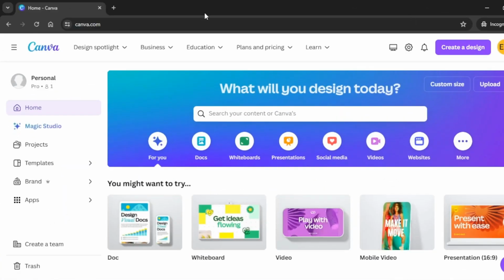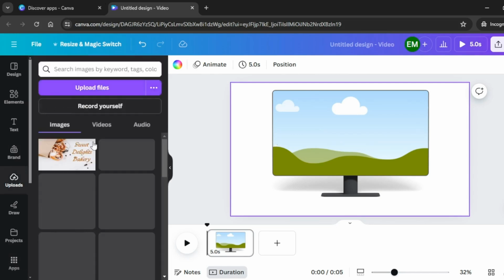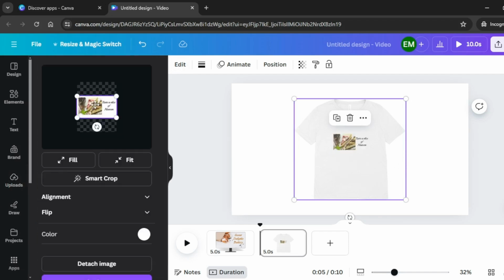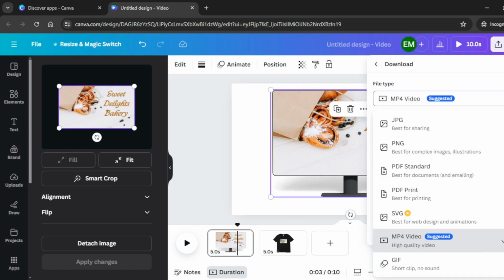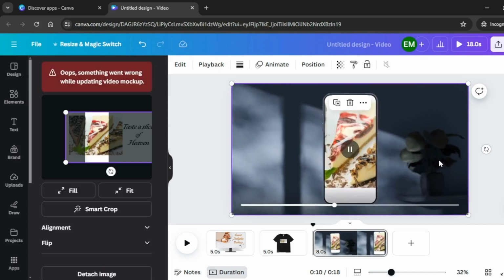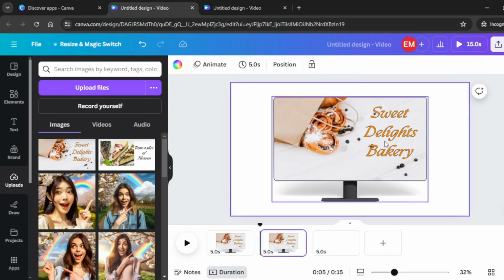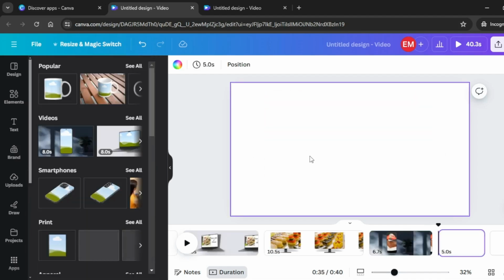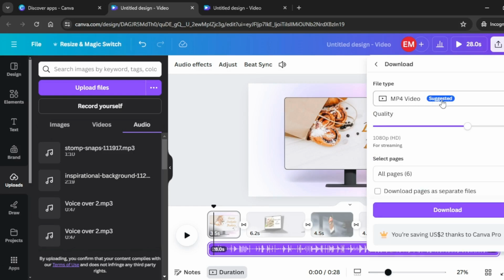Boost Sales with Stunning Canva Mockup Displays: Step-by-Step Guide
Creating Stunning Mockups in Canva - Step-by-Step Guide

Learn how to boost sales with stunning Canva mockup displays in this tutorial! Enhance your personal branding and elevate your marketing visuals with these tips.
In this video tutorial, you will learn how to create stunning mockups using Canva's extensive library of images and tools. Follow along as we explore how to start from scratch, select different types of mockups like videos, smartphones, apparel, and more. Discover how to upload and adjust your images, change colors on apparel mockups, and even incorporate videos into your designs. This guide showcases the ease and efficiency of using Canva for your creative mockup needs.

00:00 Getting Started with Mockups
00:28 Exploring Mockup Categories
00:37 Adding and Editing Images in Mockups
01:22 Advanced Mockup Editing Tools
02:54 Using Video Mockups
04:07 Creating a Commercial with Mockups